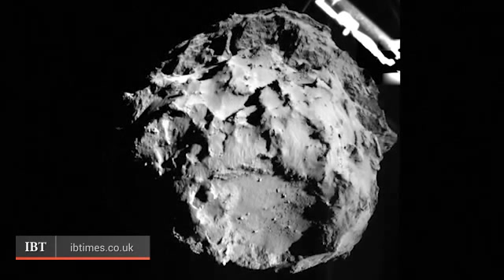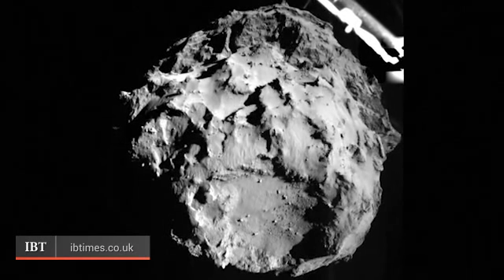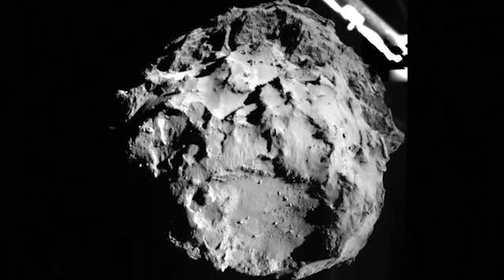Philae Probe Releases First Image from Landing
The Philae probe on Wednesday (November 12) released a close-up image of Comet 67P as the European Space Agency (ESA) said on-board instruments are working despite the anchors not working as planned.